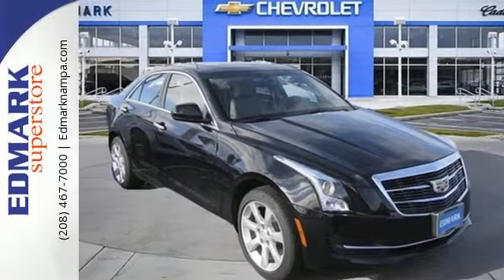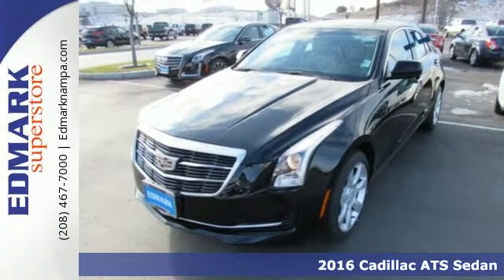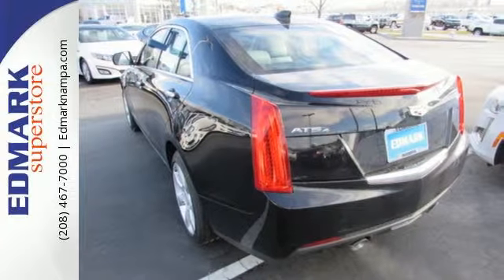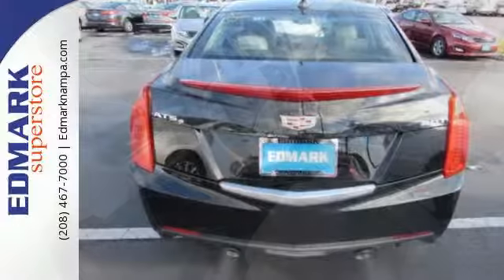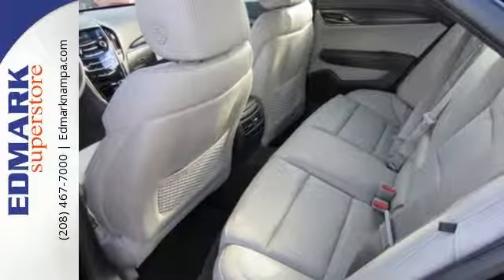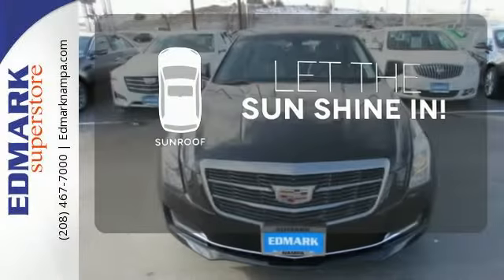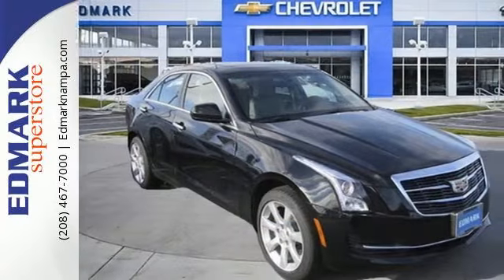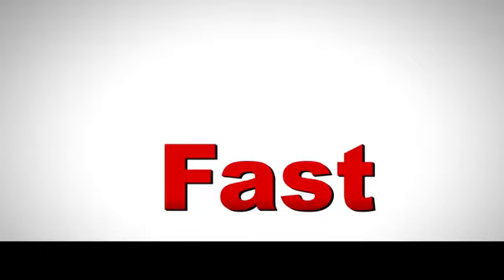2016 Cadillac ATS Sedan Boise ID Nampa, ID #36007 - SOLD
Year: 2016
Make: Cadillac
Model: ATS Sedan
Trim: Standard AWD
Engine: 4 Cyl. 2.0L
Transmission: Automatic
Color: Black Raven
Interior: PLATINUM/BLACK
Stock #: 36007
VIN: 1G6AG5RX4G0123004
C Confused about which vehicle to buy? Well look no further than this stunning 2016 Cadillac ATS. This car will take you where you need to go every time...all you have to do is steer! This ATS is nicely equipped.

Address:
15700 Idaho Center Blvd